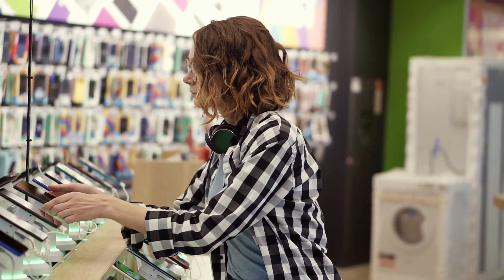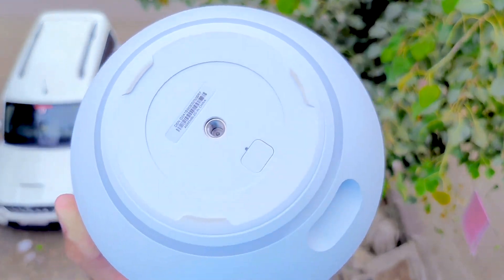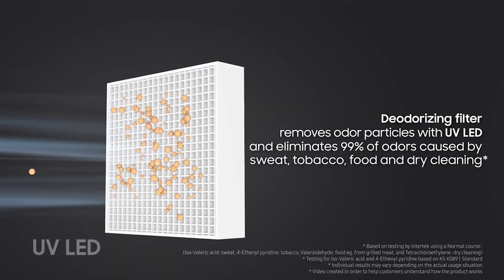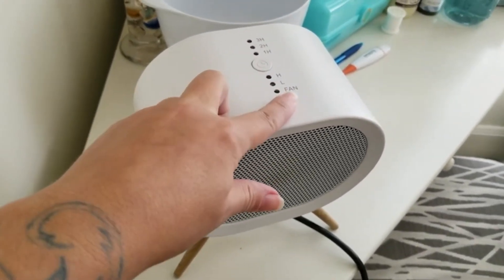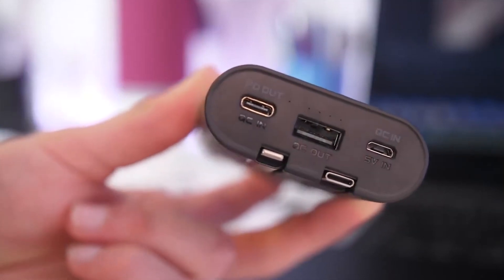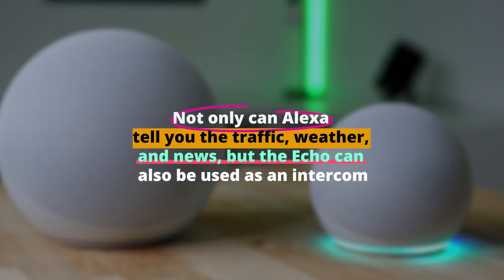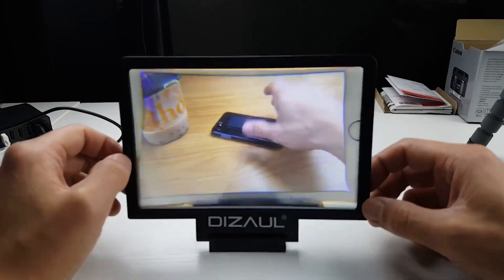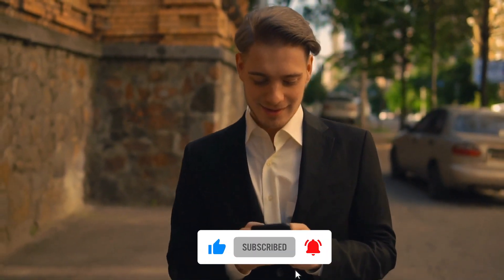Top 7 Cool Gadgets You Can Buy 2024🔥🔥🔥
Discover the 7 coolest gadgets you can buy on Amazon to enhance your health, lighten your family's load, and simplify your life. From smart plugs to space heaters, we've got you covered. Don't miss out on these must-have gadgets!

_*_________/Product Links\__________*_